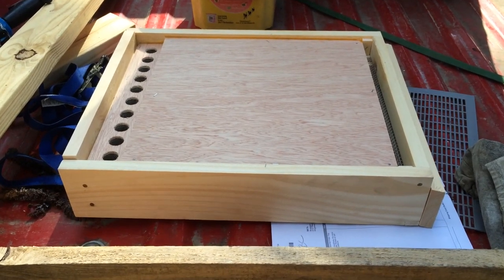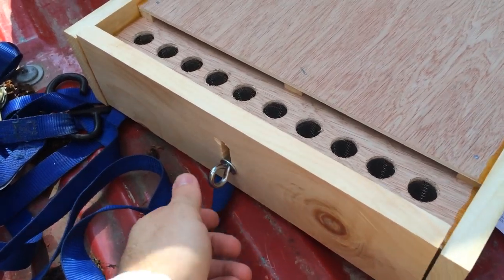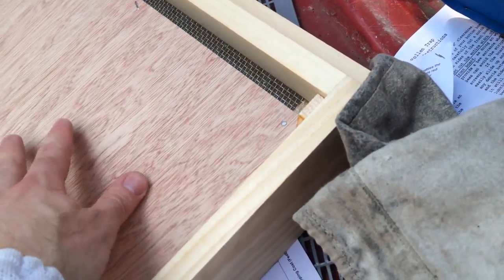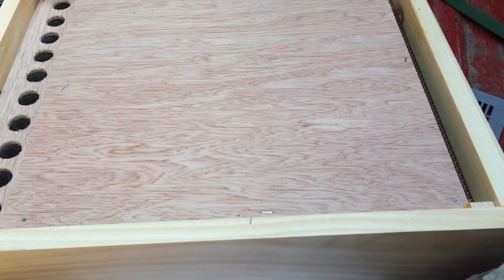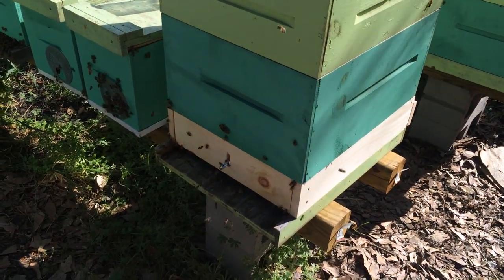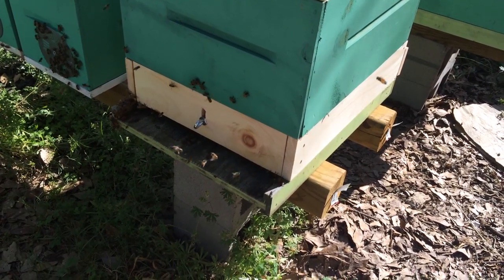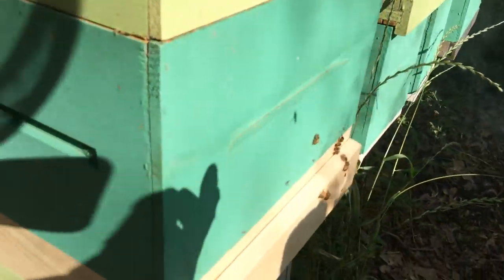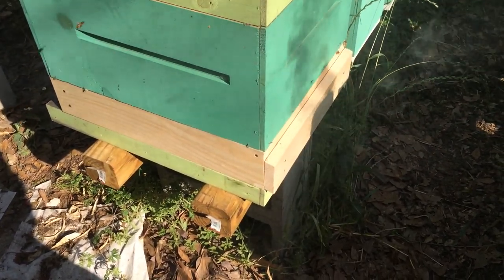Sundance Pollen Trap - Quick Overview and Install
Pollen Trap Sundance Bottom

This is something new to me. Just like anything else in beekeeping, there is only so much you can read before you just have to give it a whirl! I am very excited about this one. I've put it off for a long time, just trying to focus more on understanding the bees, and learning to work with them more effectively.

But it's time to step it up a notch and see what else I can do. This pollen trap is a pretty cool little bolt on feature, and has a built in bypass, so if you want to stop collecting pollen you just drop the board. You don't have to tear everything down to physically remove the trap.

Make sure you're getting the right one. There are two versions of the Sundance trap, one for top mount and one for bottom mount. Get the one that fits where your bees are used to entering the hive. Some places refer to them as Sundance I and Sundance II but I couldn't find that to be consistent, and some places didn't label them I or II at all. So make sure you know you are getting the right one, even if that means you have to call the manufacturer!.

Anyway, like I said, I am very excited to give this a shot. From the reading and research I did, these Sundance traps seem to be a favorite among beekeepers. I hope I experience the same feeling!

I bought this trap from Betterbee. I searched around and prices vary, but so do shipping costs, so it was mostly a wash in the end where I bought it.